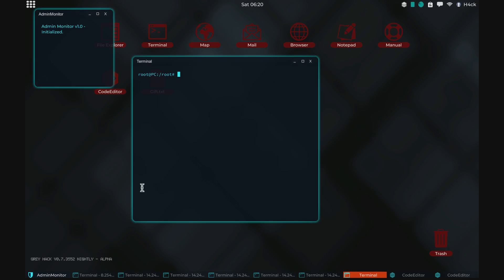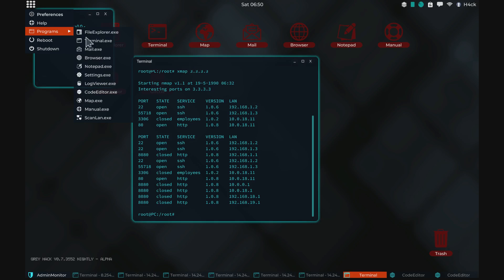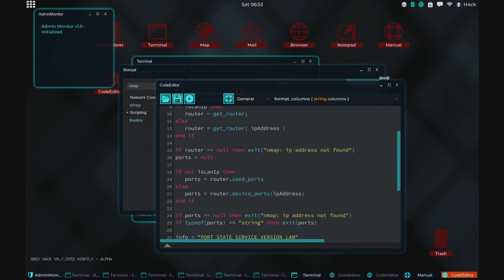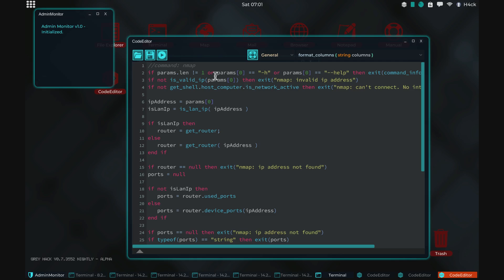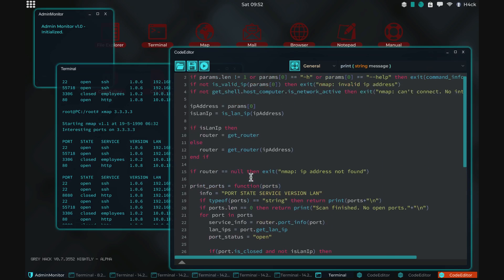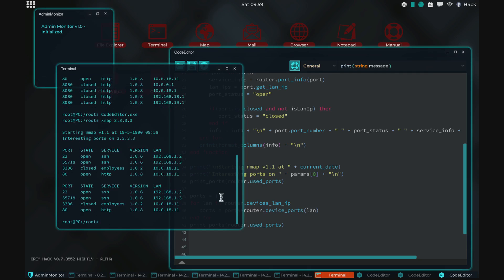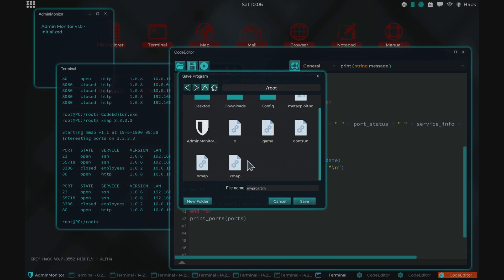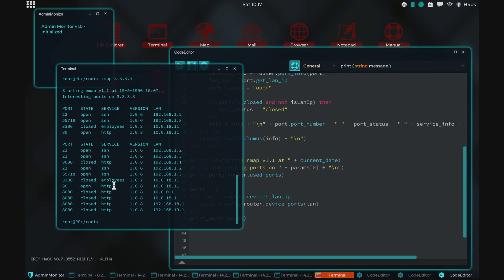Advanced Network Mapping - Scripting Tools 5 - Grey Hack 0.7.3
Upgrading the default nmap script in the nightly build.